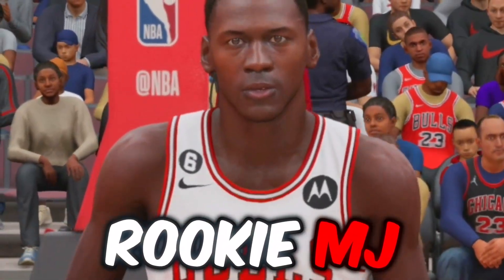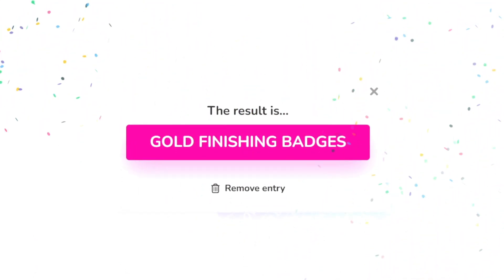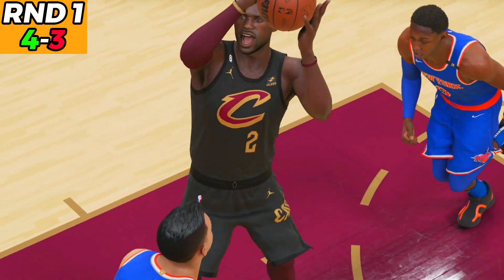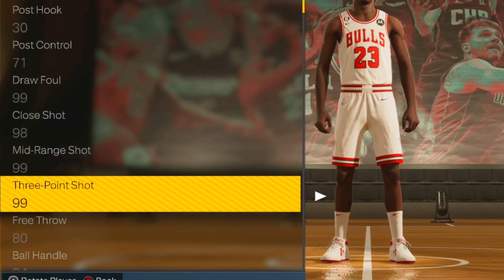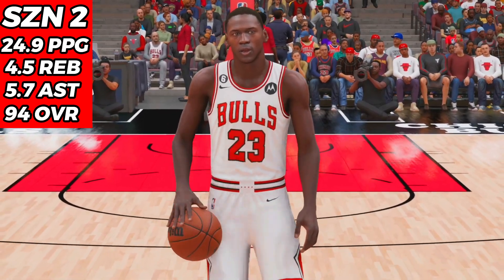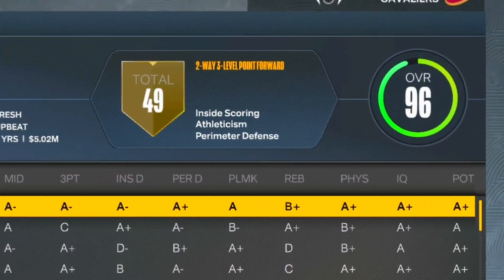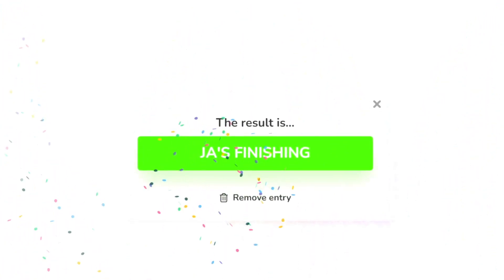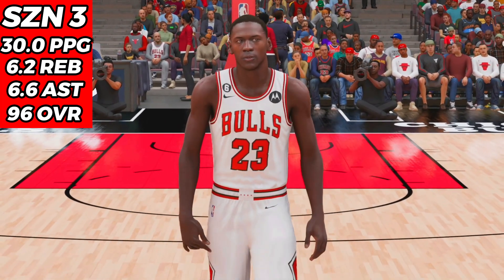LeBron and Jordan Race to 99 Overall!